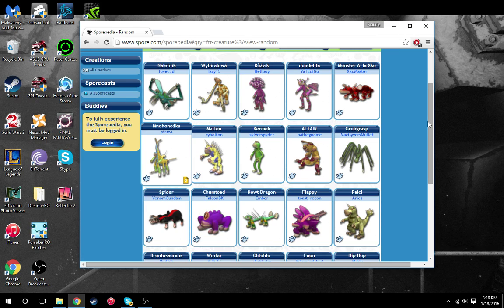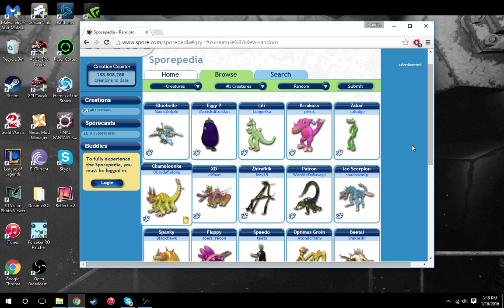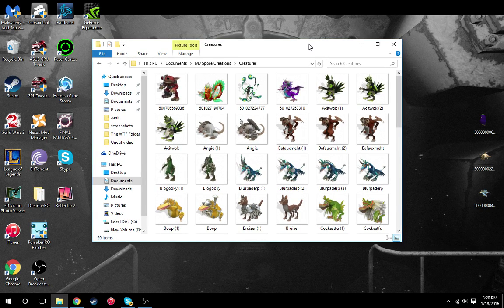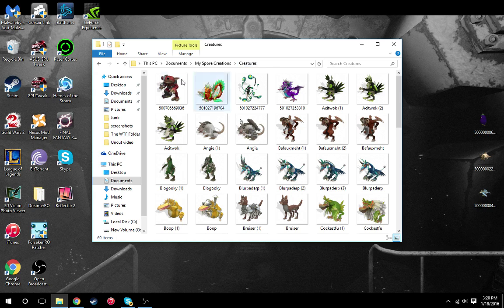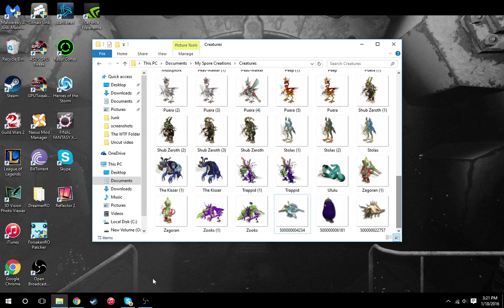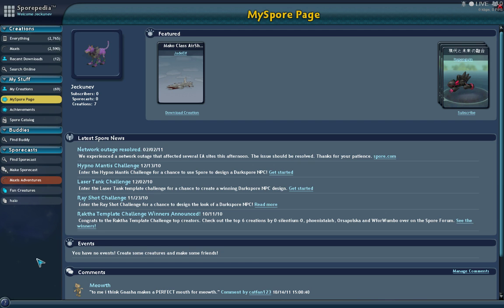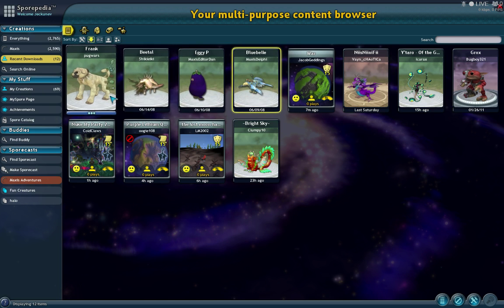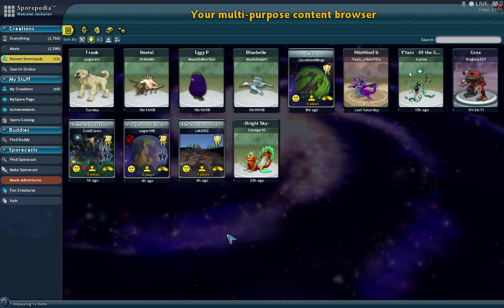SPORE Tutorial: How to Download Spore Creatures into Your Game METHOD #2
This is a workaround for anyone who couldn't get the method in my first video to work.